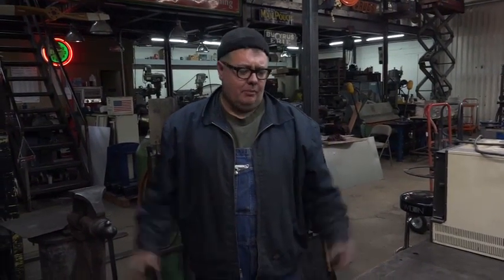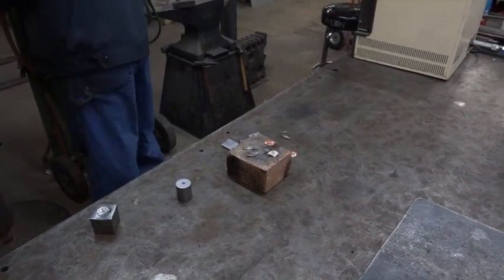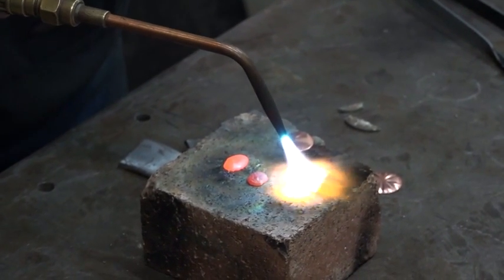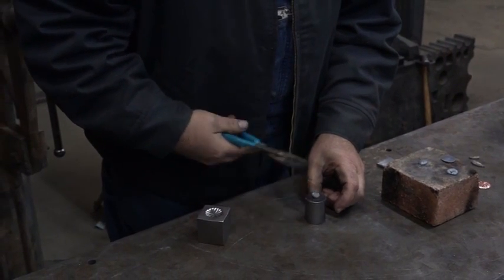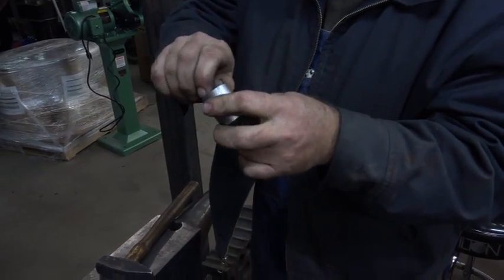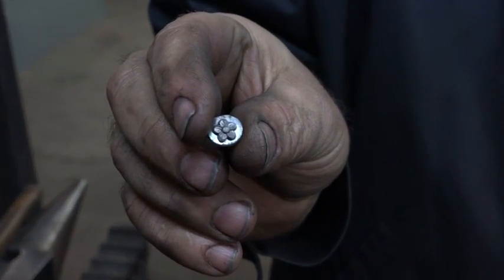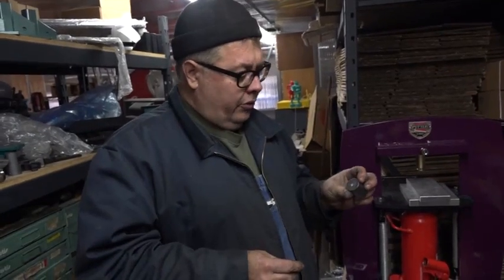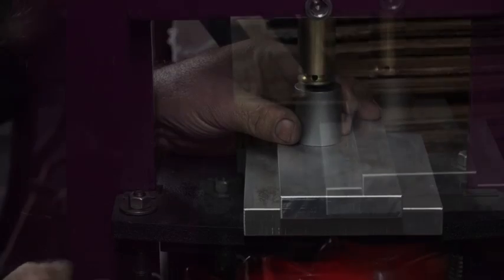How To Use a Shot Plate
In this video, Kevin will be showing you how to use the new shot plate from Potter USA.